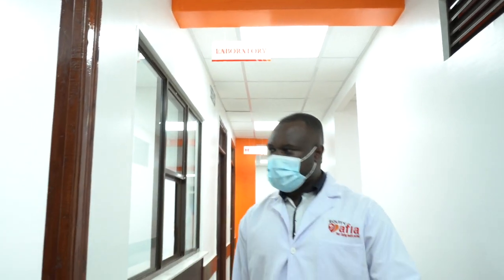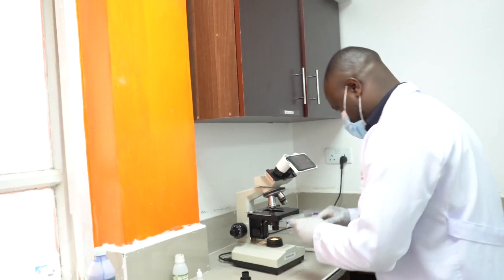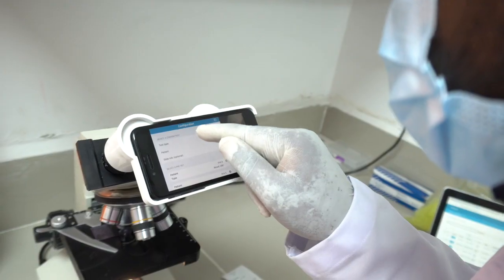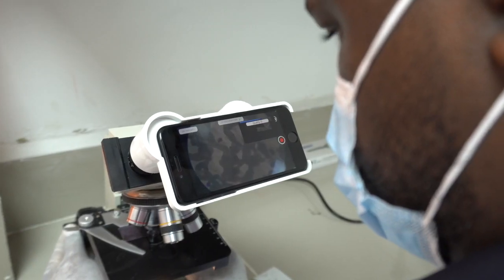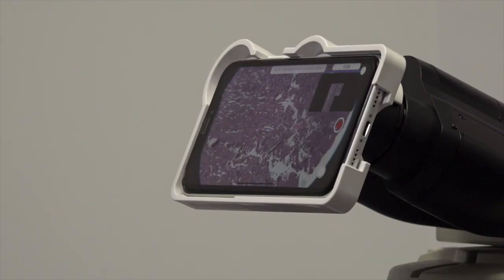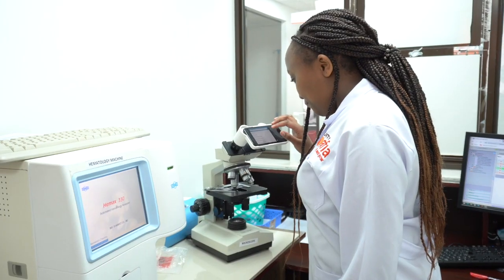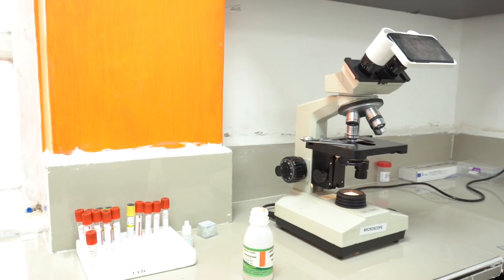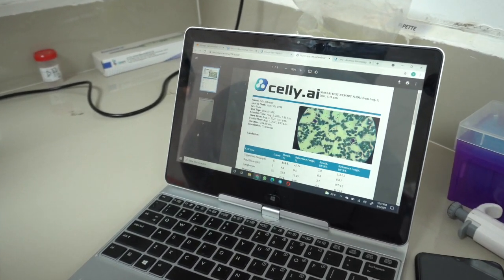A Kenyan lab is transformed with Artificial Intelligence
Equity Afia Laboratory in Kenya has become one of the first labs in Africa to adopt the Celly.AI solution for lab diagnostics automation.
Celly.AI is an iOS app for lab microscopy automation. It makes slide scans and automates routine tasks using AI.